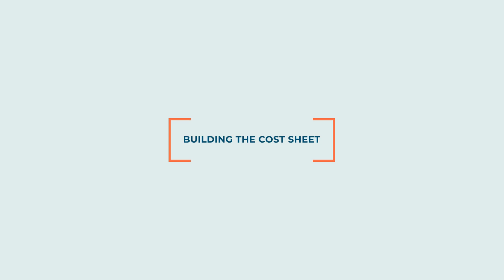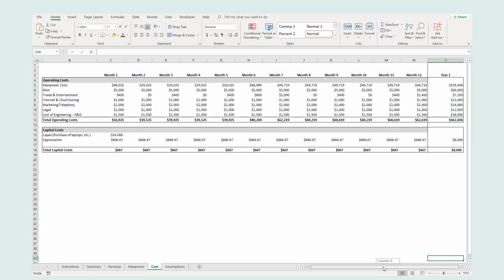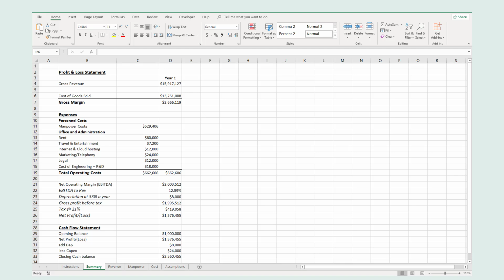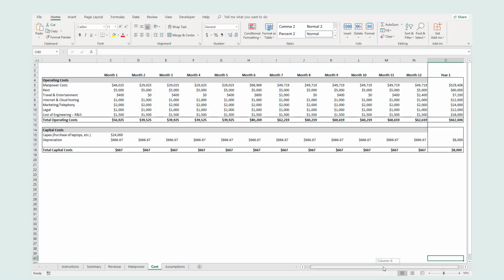Business and Financial Models Clip 12: Building the Cost Sheet